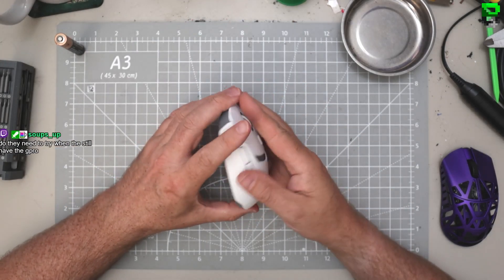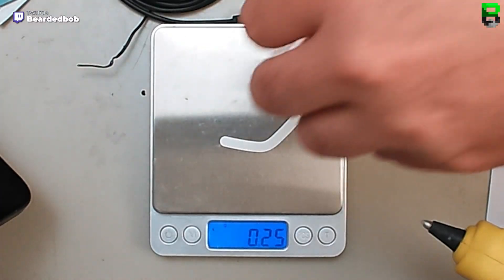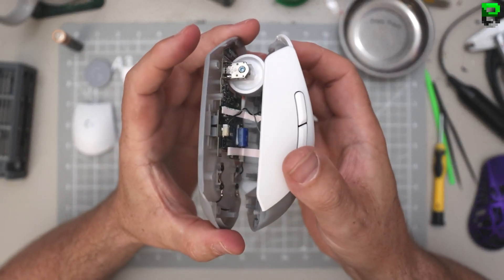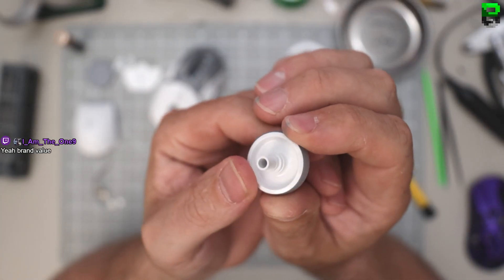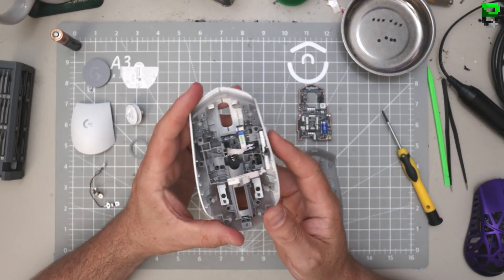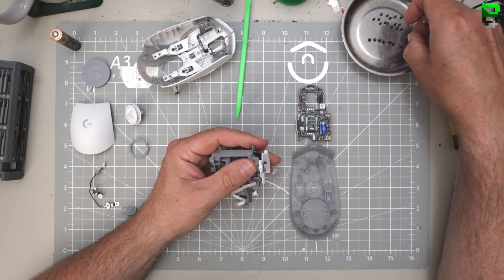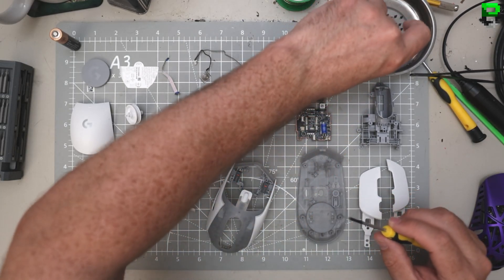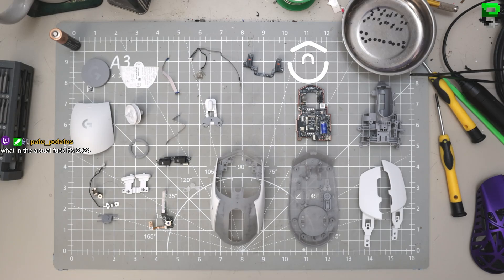Logitech Mouse G309: What Went Wrong Inside? 🔍🛠️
In this video, we tear down the Logitech G309 to explore some surprising design choices and potential issues. If you're using a Logitech mouse, you might want to see what we found inside this one. From unexpected component sizes to puzzling internal layouts, we break it all down and analyze what could be impacting your gameplay experience.

📺 Stick around as we dig into the internals to find out if this mouse is truly worth your time or if it’s just another missed opportunity by Logitech.

Timestamps:

01:02 Stock Weight
01:21 Taking Out the Skates (Measure and Weight)
02:37 Rear Panel Weight
03:09 Unscrewing the Base
03:40 First Impressions Inside
04:34 Weight of the Powerplay
05:18 Weight of the Scrollwheel
05:28 The PCB
05:47 PCB Measure and Sensor Info
06:32 Weight of the Base and Power Button
07:04 Unscrewing the Skeleton
08:46 Weight of the Side Buttons
08:50 The Side Switches
09:22 Weight of the Side Switches
09:31 Weight of the DPI Switch
09:47 Weight of the Battery Holder
09:57 The Main Buttons
10:20 The DPI Button
10:45 Main Switches
11:17 Weight of the Shell
11:28 Final Impressions
🔧 Tools I used: [Tool Link]
📺 More teardowns and reviews: [Review Playlist Link]